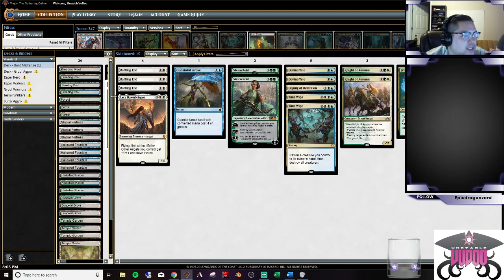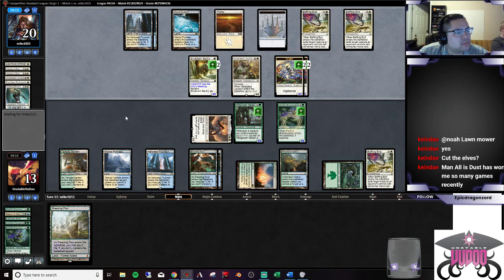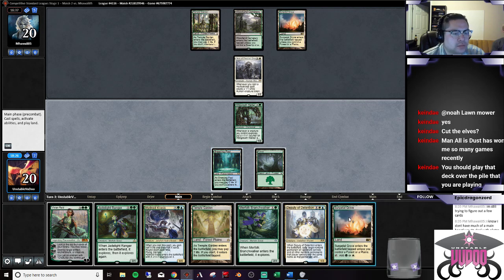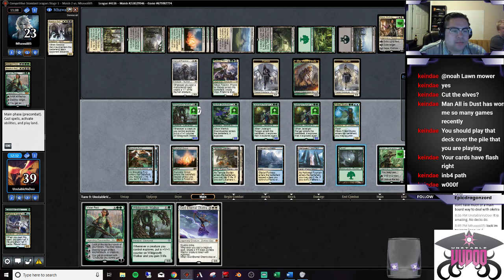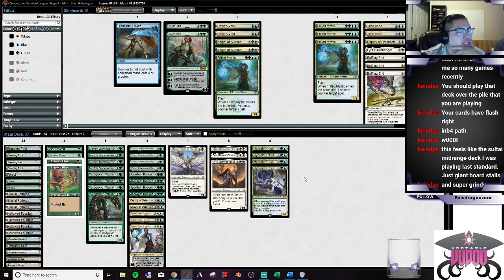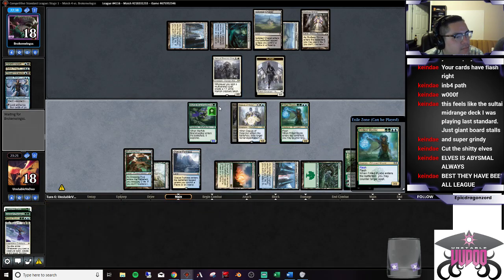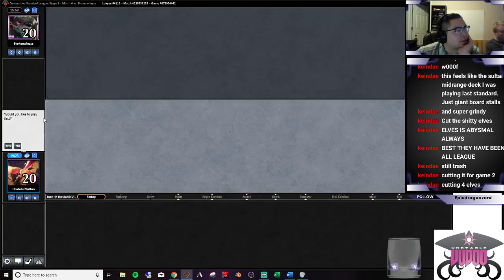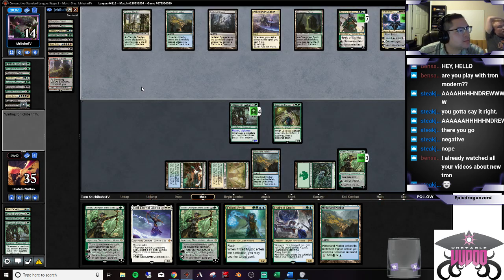Bant Midrange 06 02 19